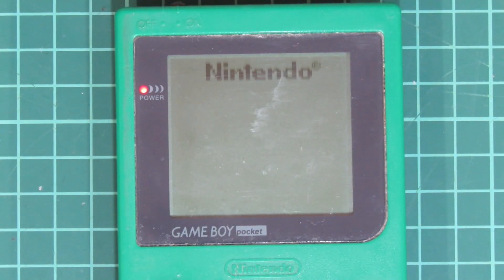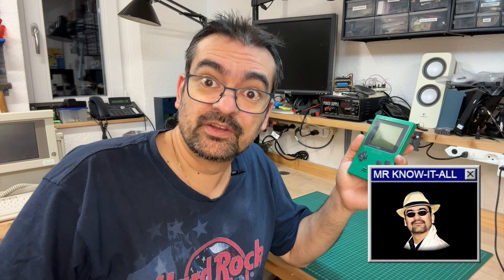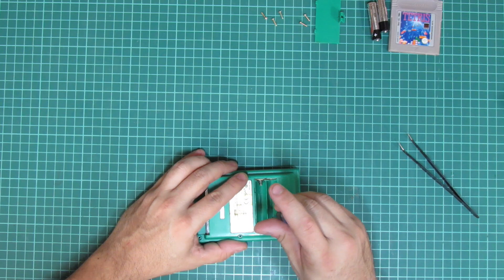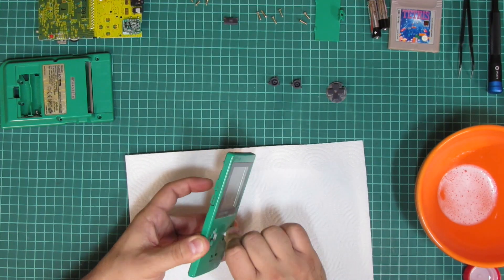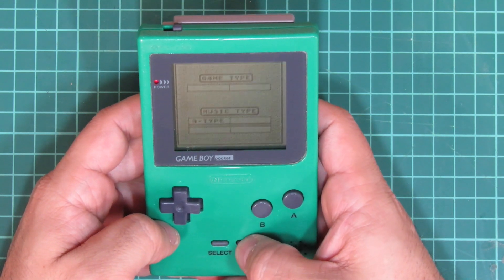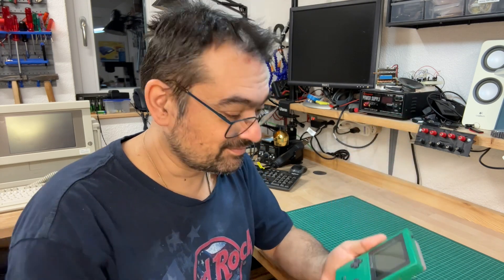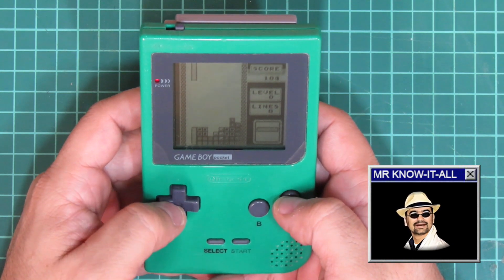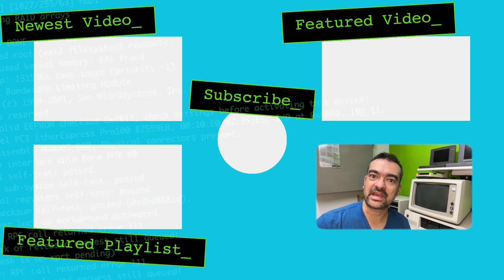A 1997 GameBoy Pocket in the need of new Rubber Button Pads (TPC Patch-up) [nintendoary]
This 25-y-old GameBoy pocket had malfunctioning keys. It turned out to require no more than new rubber button pads.
So after all, just a patch-up about a rather short and simple fix that make's some family member totally happy again.